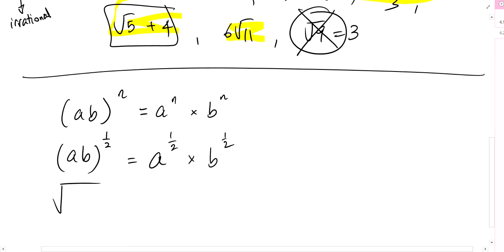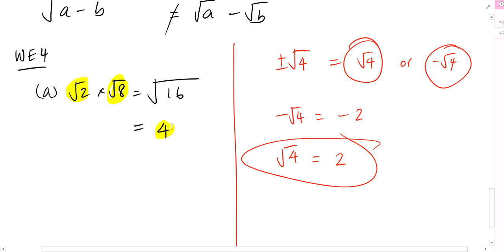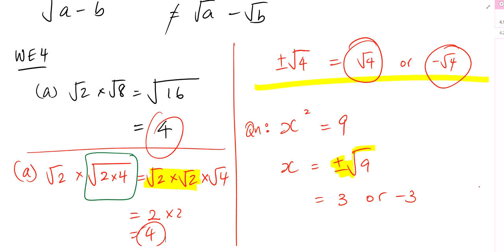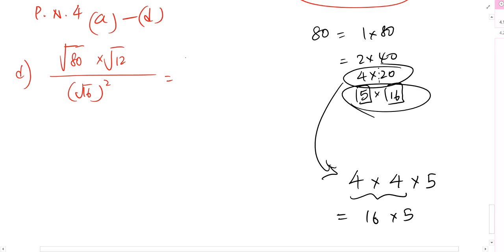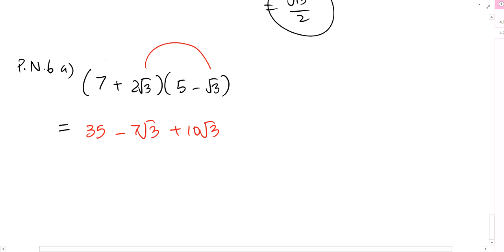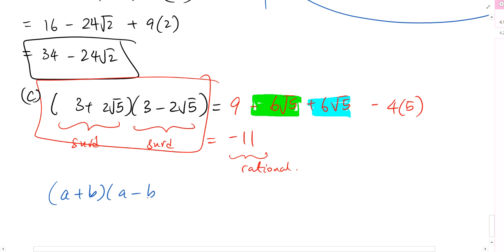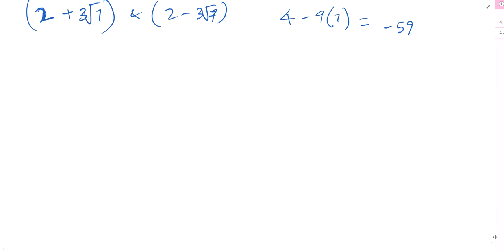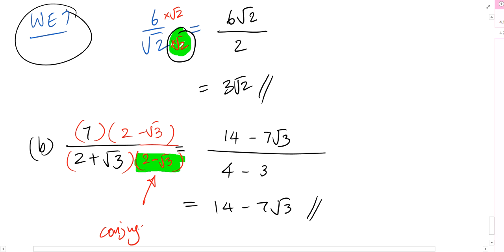Introduction, rationalising and examples on surds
Ch 4.2 Surds (02 Apr 19)